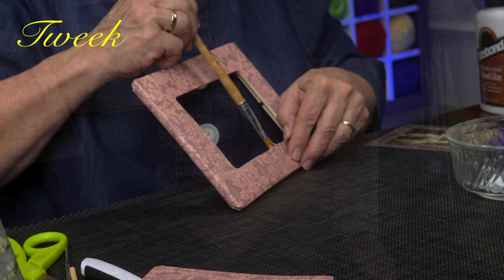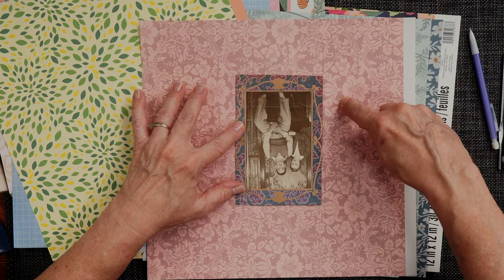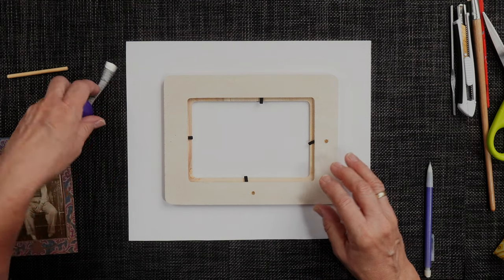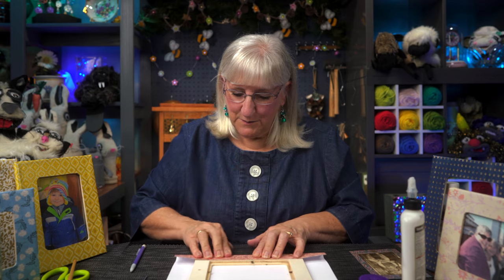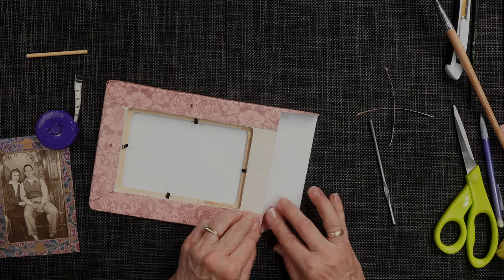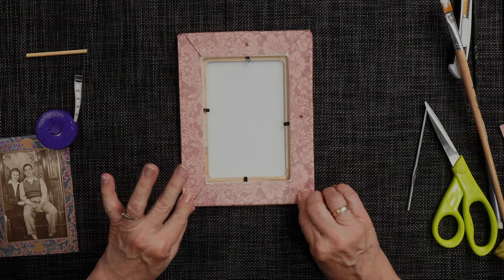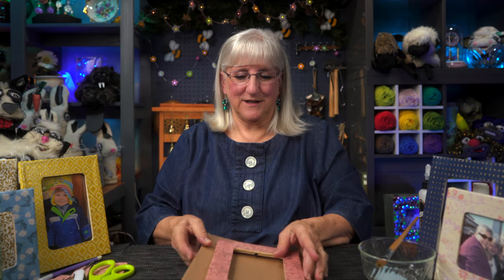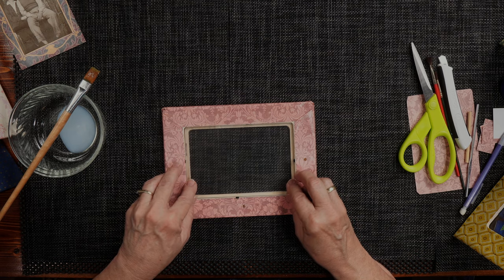How to Decorate a PHOTO FRAME with COLORFUL SCRAP Paper, Inexpensive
DIY Wood and Decorative Paper Photo Frames, Tutorial, Inexpensive

In this episode Tweek takes an inexpensive wooden frame, embellishes it with decorative paper, and adds a vintage family photo to create a customized keepsake frame that appears many times more expensive than it cost! Tweek proves that Frugal & Fancy CAN be beautiful!  Let her guide you as she demonstrates how you can make your own special memento!

Join us!

Frugal Fancy Foto Frames - S2/E34

Supplies: Photos, A Wood Photo Frame, Decorative Paper, Wood Glue, Varnish, Paint Brush, Exacto Knife, Plexiglass and a Pair of Scissors

Fancy Photo Frame Chapters

0:00 - Intro
0:24 - Project Supplies
0:42 - Project Description
1:35 - Picking out the Paper
3:10 - Cutting the Paper to Fit
5:40  - Attaching the Paper to the Frame
6:20 - Folding and Glueing the Paper
9:35 - Folding the ends like a Gift
15:00 - Cut out the Center
16:25 - Glueing the Edges
18:10 - Varnish the Papered Frame
20:20 - Cut the Plexiglass
20:50 - Install the Plexiglass
21:30 - Time for the Photo
22:10  - Completed Photo Frame
22:35 - Outro